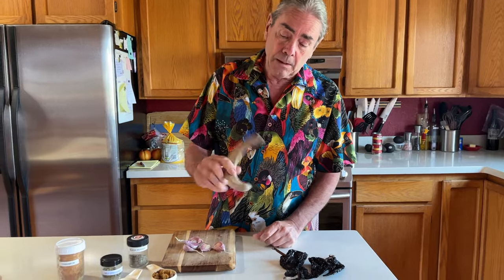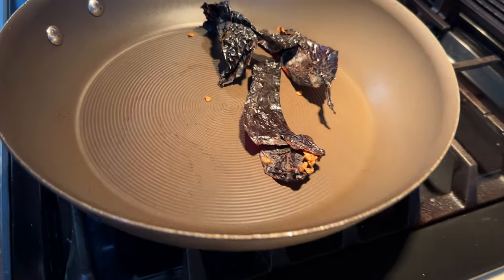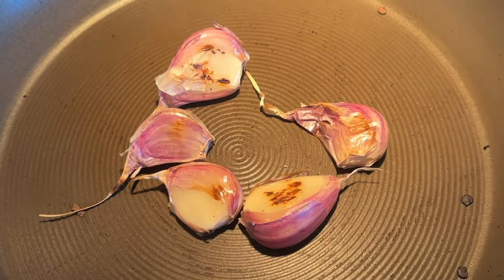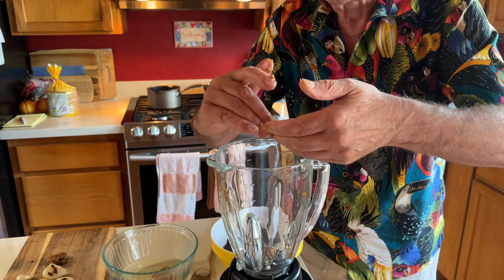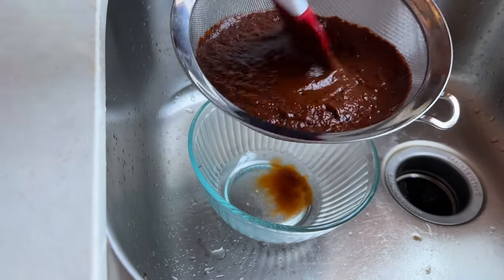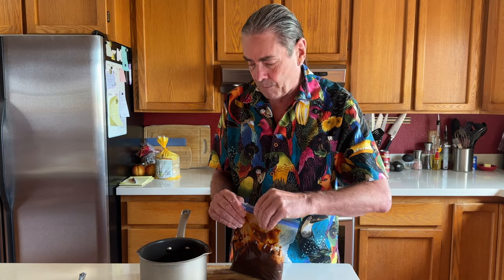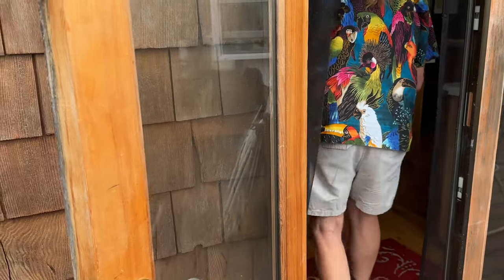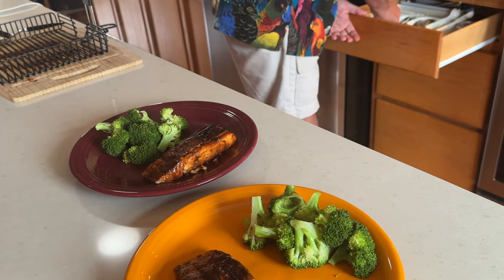2 Cooks in the Kitchen - Halibut with Ancho Tamarind Sauce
Here's a great fish recipe using dried Ancho Chilis. In this video we tried using a whole Tamarind seed without much success. The prepared Tamarind is much easier to use.

INGREDIENTS:
4 Ancho Chilis
2 Tbls Tamarind
Hot Soaking Water
5 Garlic Cloves
1/4 Cup Raisins
1/4 tsp Black Pepper
1 tsp Mexican Oregano
1/2 tsp Cinnamon
2 Tbls Oil
1/4 Cup Brown Sugar
2 Halibut Steaks